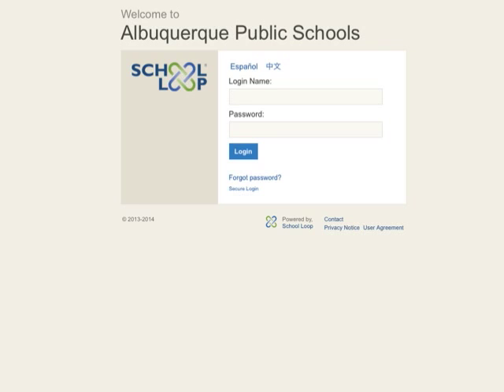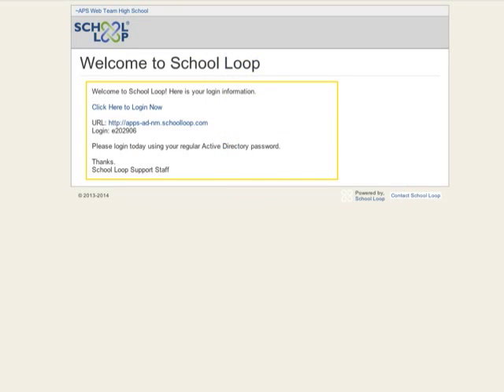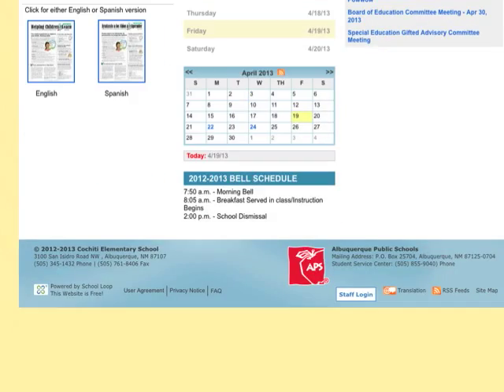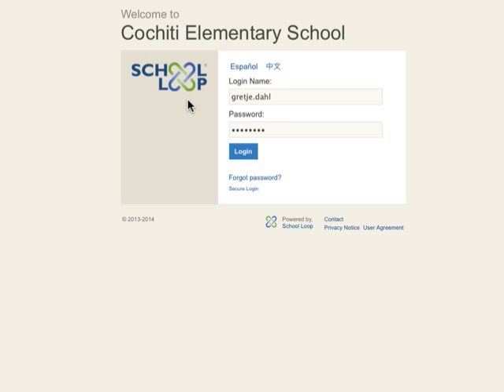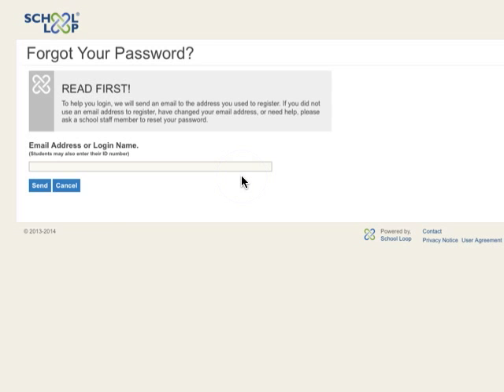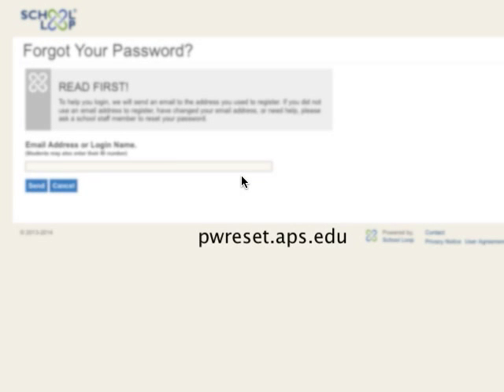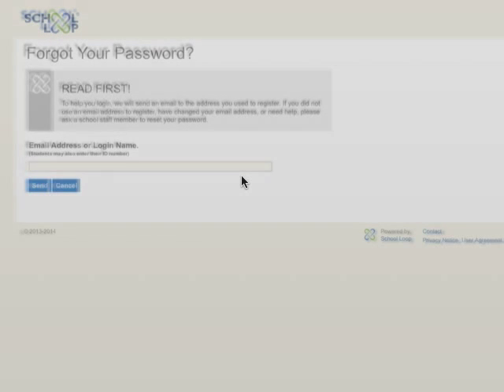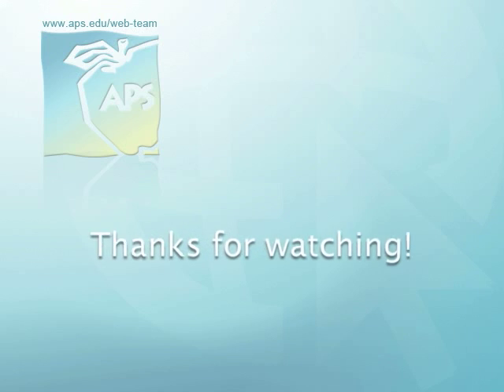Webmaster Tutorial 1: Logging In